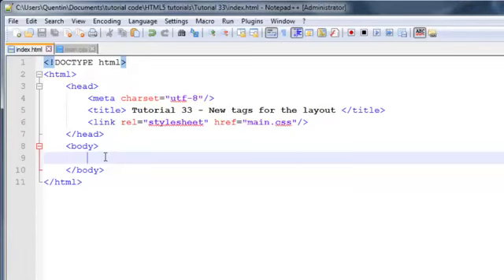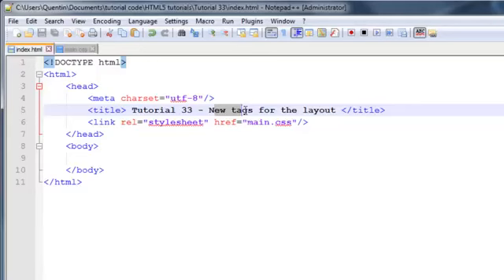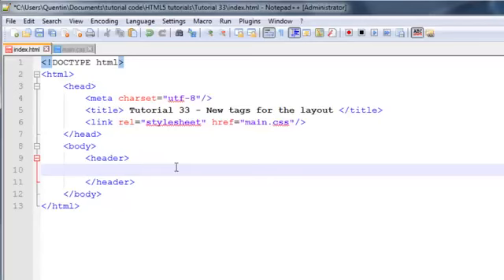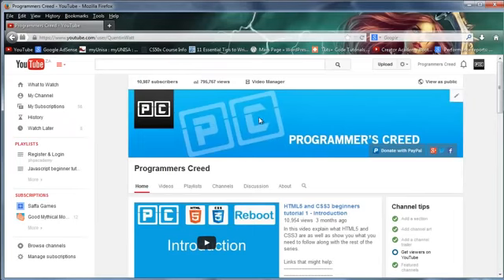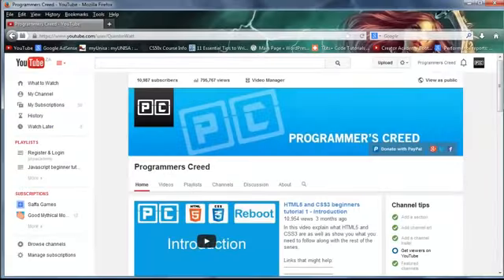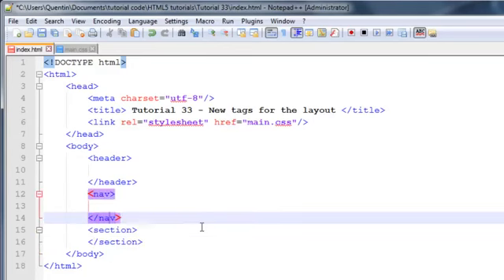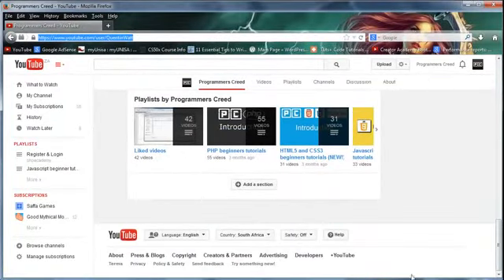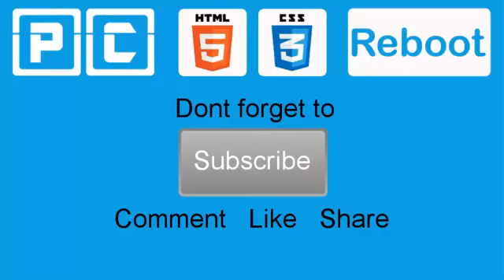HTML5 and CSS3 beginners tutorial 33 New tags for the layout YouTube